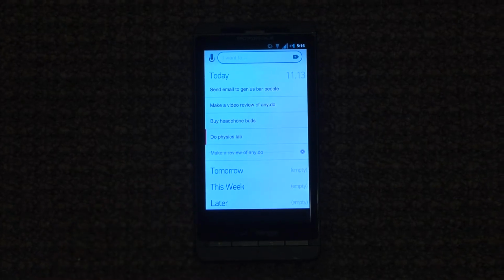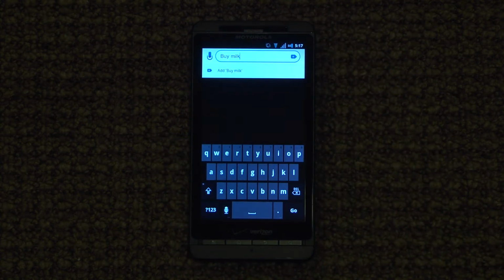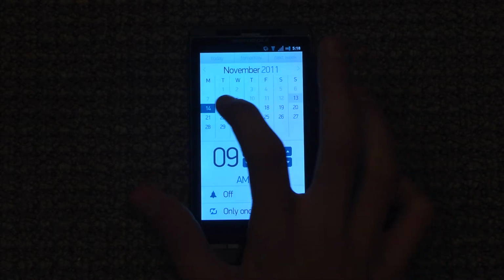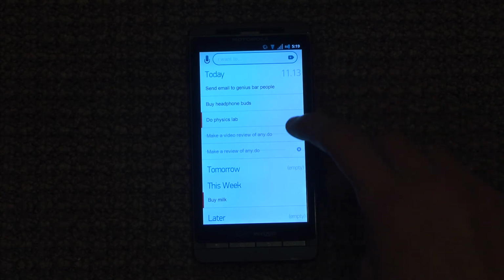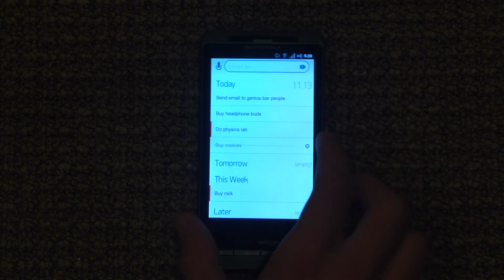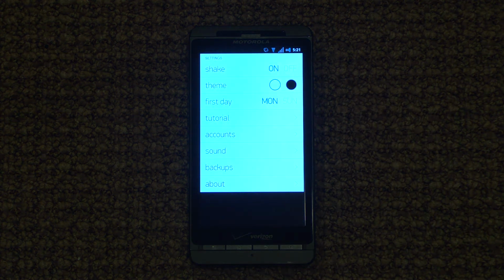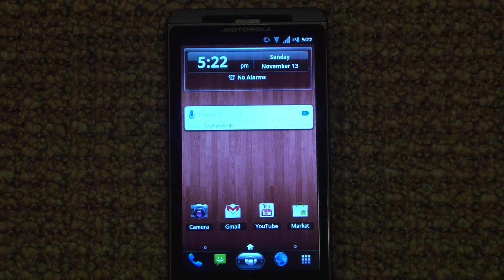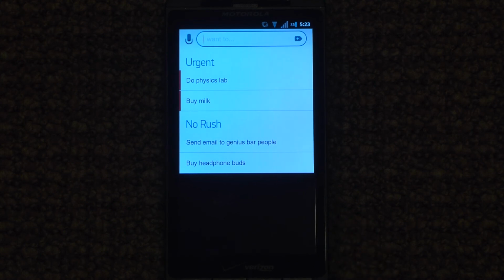Any.Do Review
Here is a review of the new To-Do List / Task Manager. Is it the best on the Android Market? Watch to find out! And don't forget to read the full review